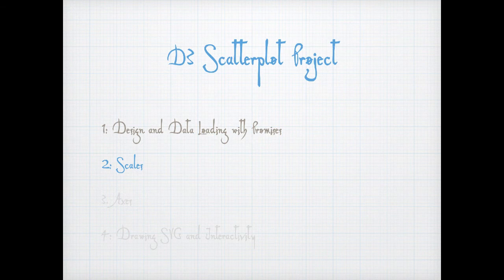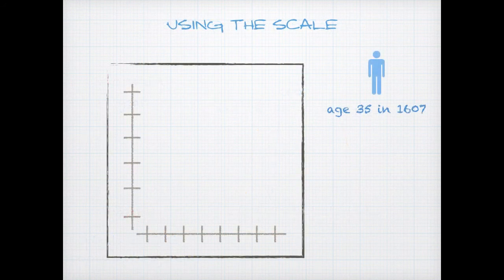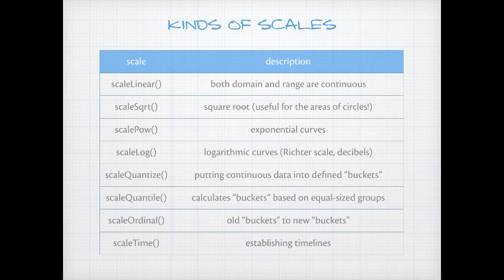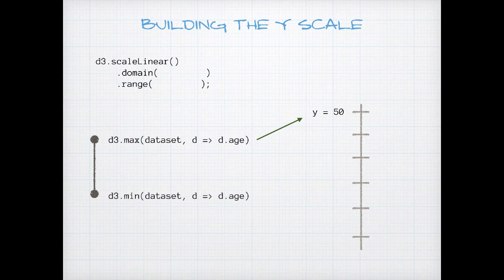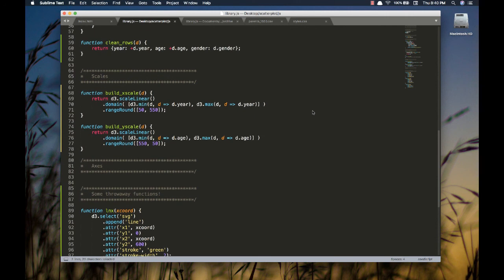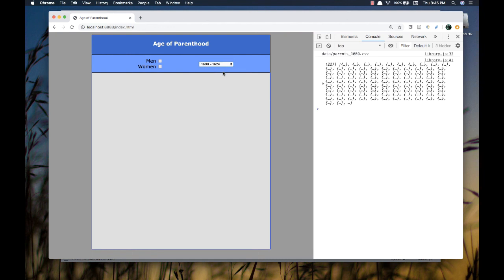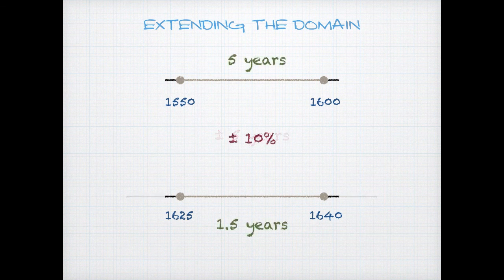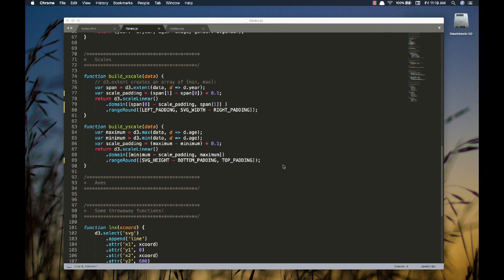D3 Scatterplot 2 -- Scales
How scales work in D3 and how to build them.